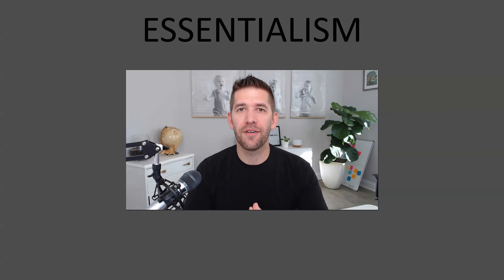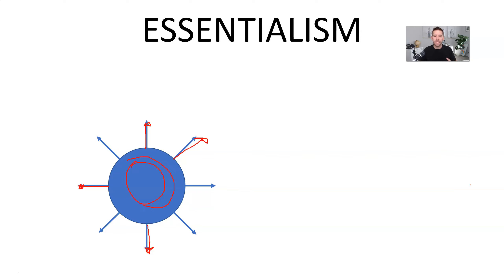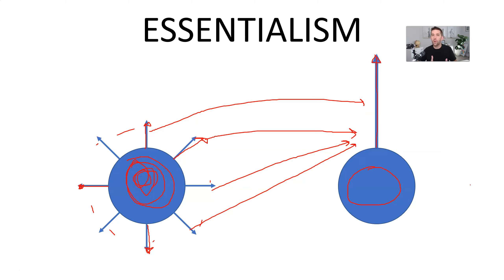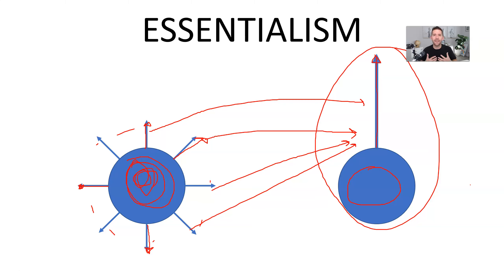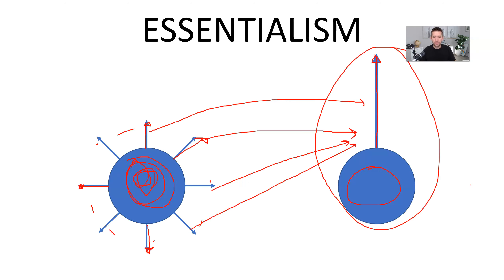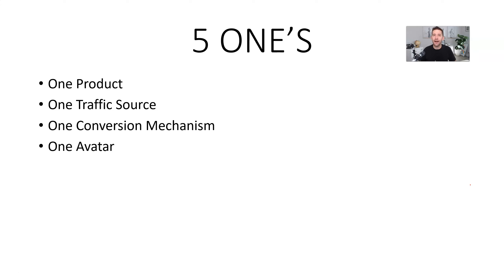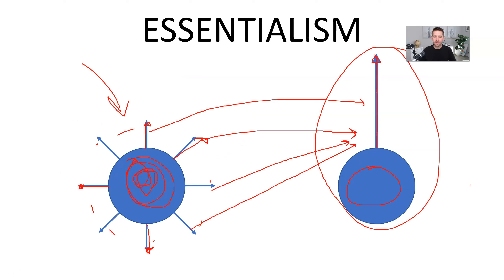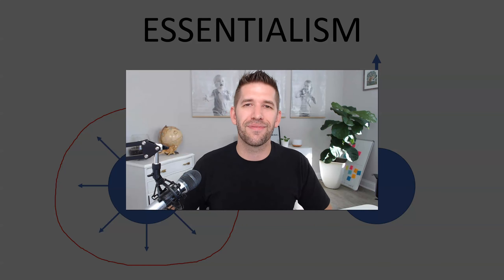The #1 Rule to Succeed as a Solopreneur in 2020: Your Year of Focus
Feeling frazzled in your online business? Too much to do, and not enough time? I understand, and this video will help set you free.

Welcome into February 2020! In this quick video I want to share with you two big ideas to help you simplify and grow your online business so let me just ask you a quick question first how did January go for you?

If you felt a little bit like you're trying to boil the ocean it's probably because you had that fire of a new year yet all this new ambition of what you wanted to do you might have tried to implement a few different strategies a few different traffic sources a few different products, you probably tried to do a lot this month, am I right leave a comment down below how January went for you if you had a lot of new goals a lot of new initiatives or if you're just, Hunkering down on what had already been working personally for me how to fantastic month earn more in January than I did in any other single month in the prior year, why did that happen well in 2020 one of my big focuses is on essentialism, which is a book that I read a really not too long ago.

I'll put a little image here if you haven't read this book I'll leave a link in the description below for you to pick it up or read it on audible or however you want to consume it but as by Greg McEwen and a really really great influential book you can learn a lot about business about life in general, especially as a parent as a busy parent with three little kids over there and trying to run two full businesses with my wife at home essentialism is a huge part of our life and I attribute a lot of my success for January as well as for the rest of the year to this book and I want to share with you why in two simple graphics